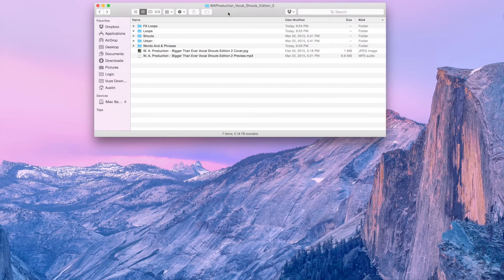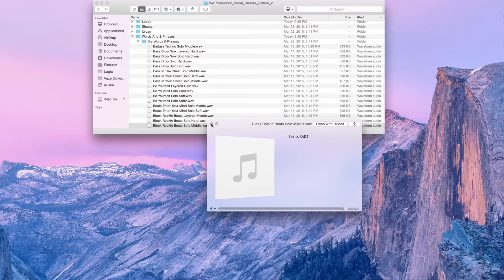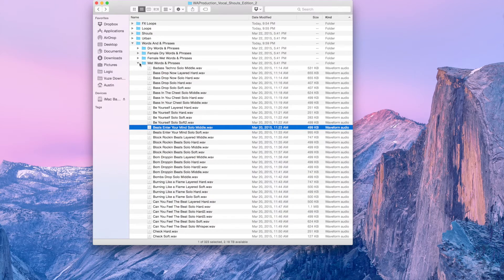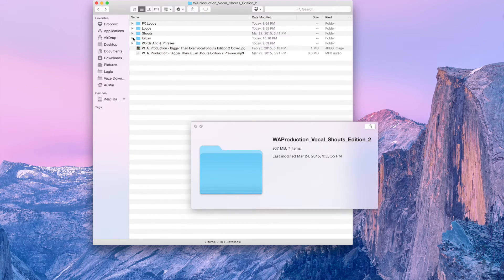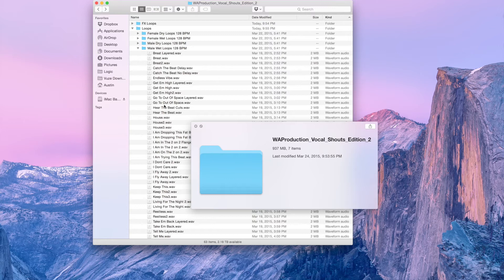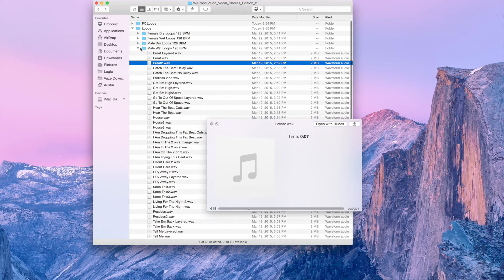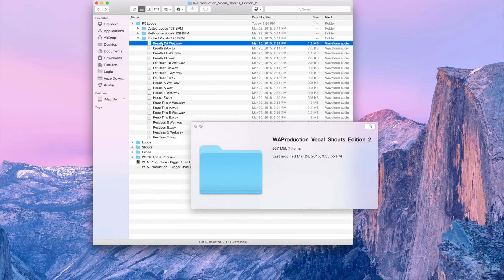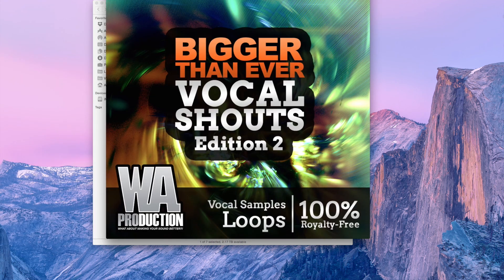Product Review - "Bigger Than Ever: Vocal Shouts Edition 2" (W. A. Production)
'Bigger Than Ever: Vocal Shouts Edition 2' is the second Volume of W. A. Production's most famous pack. This phenomenal and incredibly huge pack contains more than 1,400 samples and loops made by female and male vocalists. The product is divided into subfolders such as dry/wet loops, shouts, words and phrases, and FX loops. Suitable for all EDM, House, Dubstep, Trap and Urban genres.

It took one year to collect enough powerful samples and loops and to get all pieces for this second Volume together.

In detail, you will find 1,445 files containing 1100+ dry/wet shouts, words and phrases, 40 FX Loops and 200+ dry/wet loops. There are more than 300 phrases and different ideas of how to work with vocals, how to upgrade your mix and how to bring something special to your sound.

You'll find solo and layered samples, and a variety of performance styles.

Each vocal loop has been carefully effected using cutting-edge production techniques to provide you with a range of compressed, distorted, chorused and pitch shifted vocals.

FX Loops are inspired by producers such as KHSMR, Skrillex, Virtual Riot, Oliver Heldens, and others.

Product Details:

• 1,445 Files
• 24-Bit WAV
• Over 250 Phrases
• Shouts, Loops, Words & Phrases
• Dry/Wet Samples
• Female & Male Vocals
• Solo & Layered